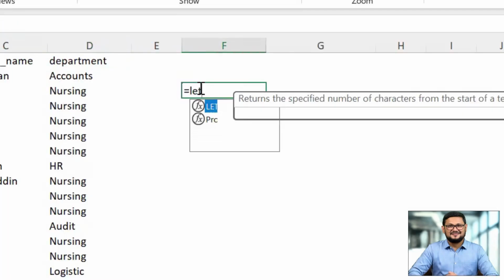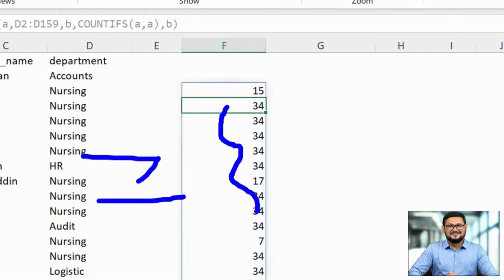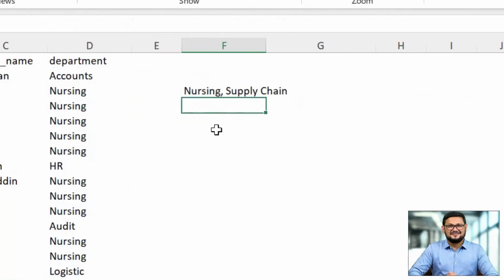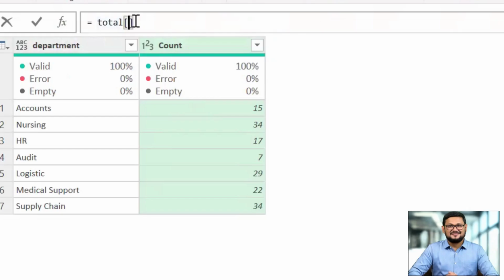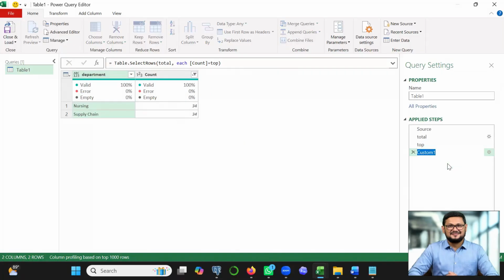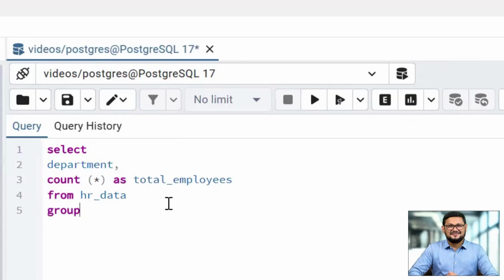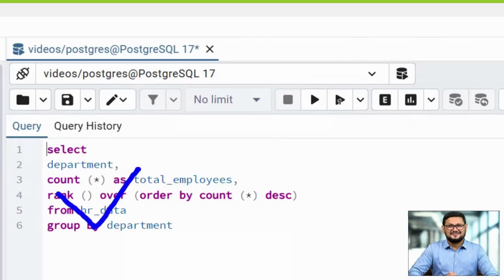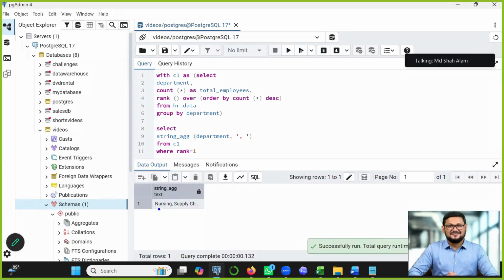Find Department (s) Having Max Nos of Employees| Excel 365 Dynamic Array|Power Query M| Postgre SQL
One Problem – Three Solutions: Excel Dynamic Array, Power Query M & PostgreSQL

How do you find the department(s) with the maximum number of employees?
In this video, I have solved this practical data analysis problem using three different technologies:
✅ Excel 365 Dynamic Array Formulas
✅ Power Query
✅ PostgreSQL
You'll learn how to:
🔹 Count employees by department
🔹 Identify departments with the highest employee count
🔹 Handle ties when multiple departments share the top position
🔹 Combine results into a single output
The solutions demonstrate powerful techniques such as
• LET, FILTER, UNIQUE, and ARRAYTOTEXT in Excel,
• List.Max and Table.SelectRows in Power Query,
• and CTEs, Window Functions, and STRING_AGG in PostgreSQL.
Whether you are an Excel user, Power Query enthusiast, or aspiring SQL developer, this example will help strengthen your analytical and problem-solving skills.